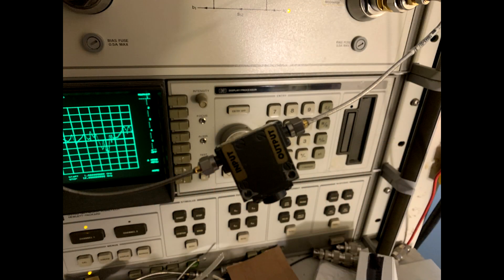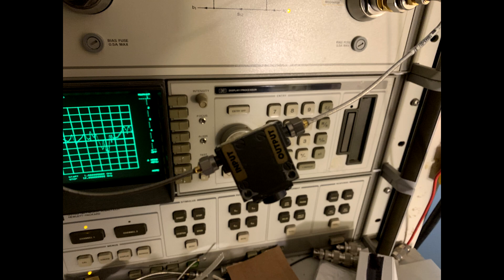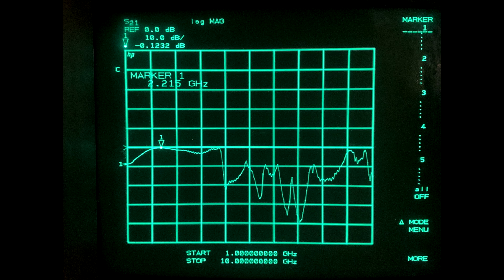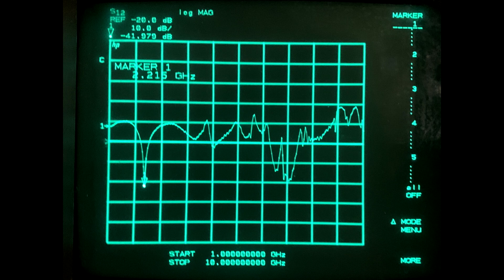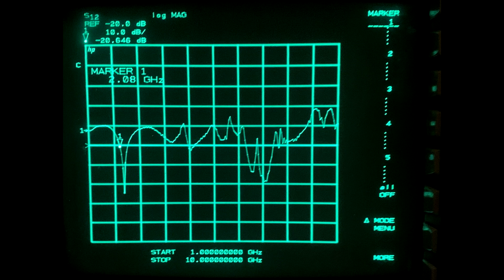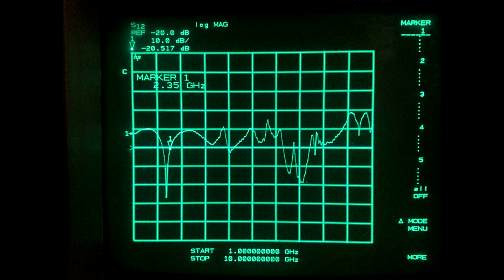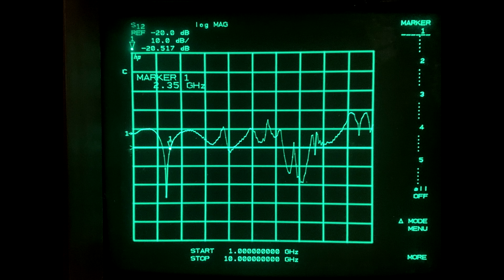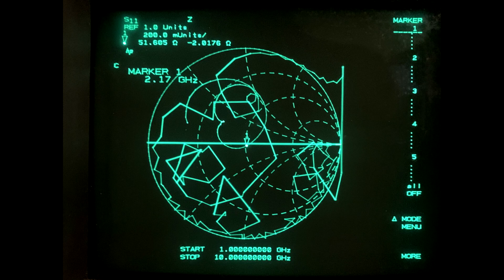817c Microwave Isolator Measured on a VNA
Episode 817c
Let's look at S12 (reverse) and S21 (forward) on a VNA